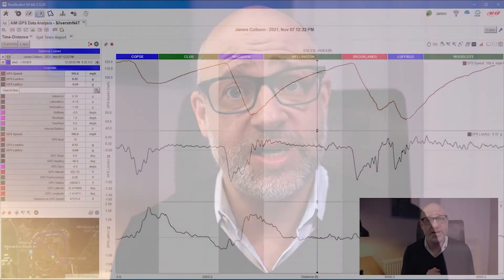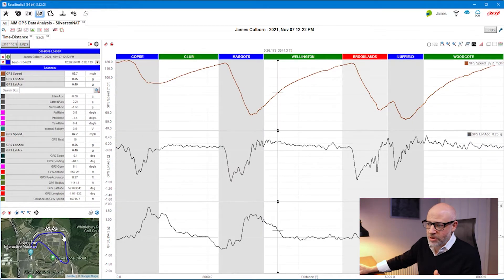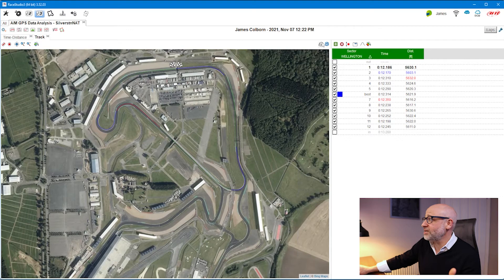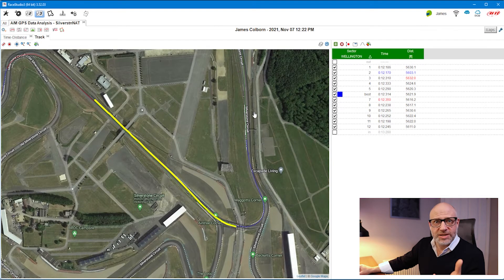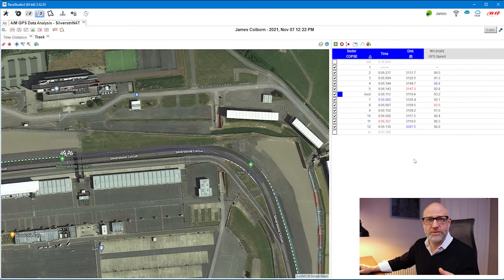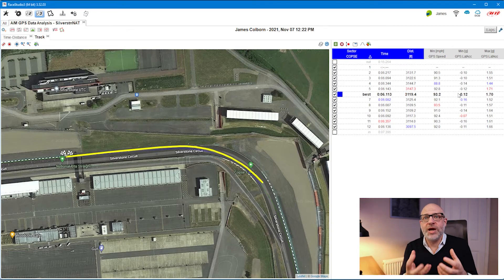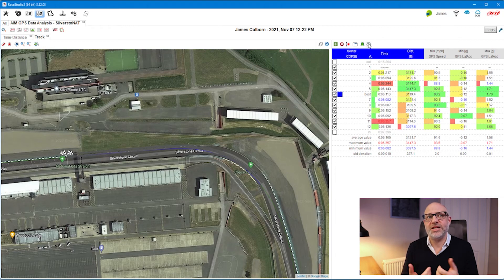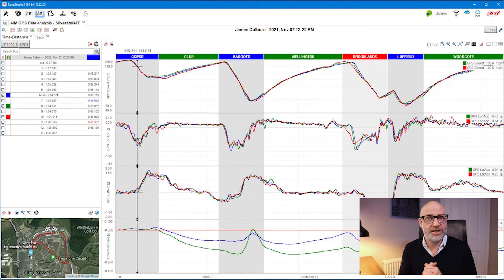Race Studio Analysis 3 - Tutorial 6 - Track Report Feature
In this sixth tutorial in the Race Studio Analysis 3 series, we examine track report feature. This functionality allows an overlay of the driven laps onto a mapping software (such as Google Maps) for further analysis. In addition, segment analysis is also enabled with the 'side items' in Race Studio Analysis 3. It is important that users have watched the fifth tutorial (segmenting track maps) to ensure they gain the maximum from this Track Report Feature.

Race Studio Analysis 3 went into full production in early 2022 and every user of Race Studio 3 now has the option to use the software. In this tutorial series we examine how to use the new software and prepare you for the transition from the older Race Studio Analysis 2 to this new and exciting 3rd generation.